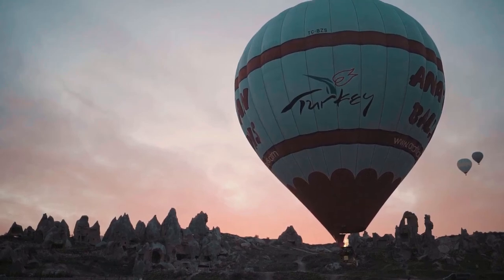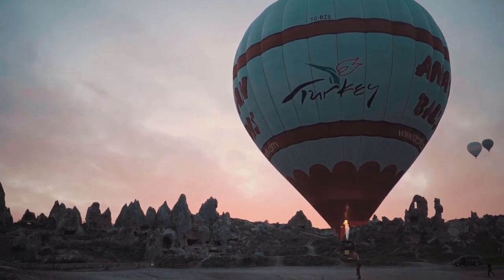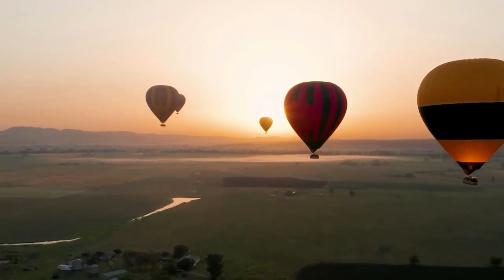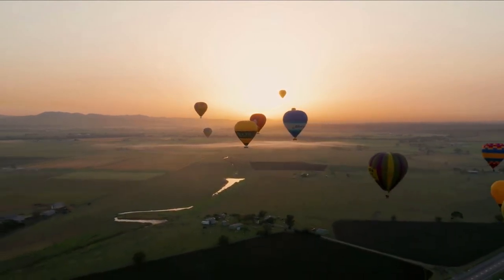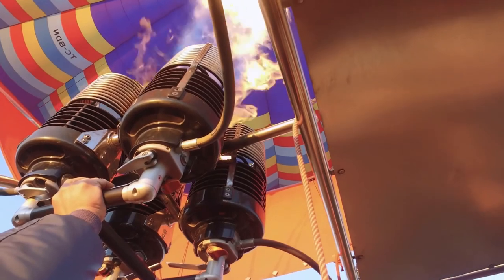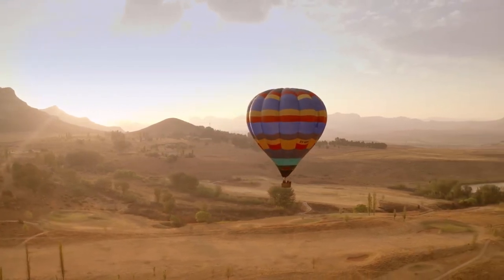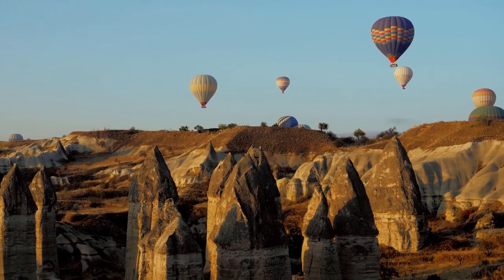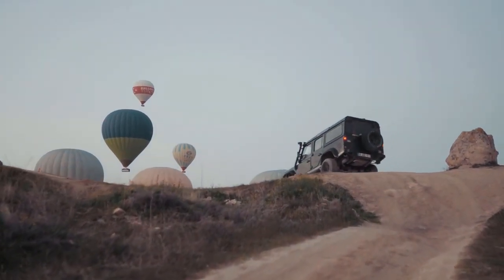Turkey's Hot Air Balloon Ride in Cappadocia - Travel Guide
This video is about Turkey's Hot Air Balloon Ride in Cappadocia and Guide. The Cappadocia is a landscape like no other in the world and listed as one of UNESCO’s World Heritage Sites.